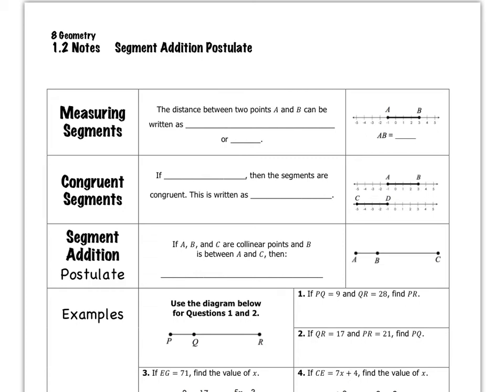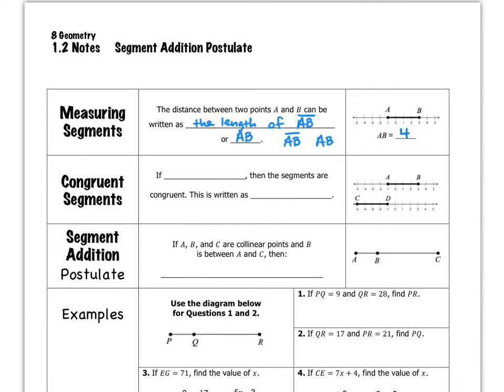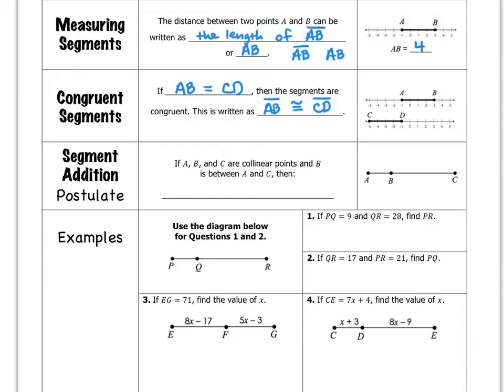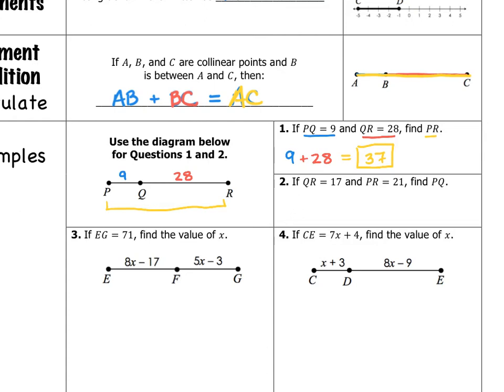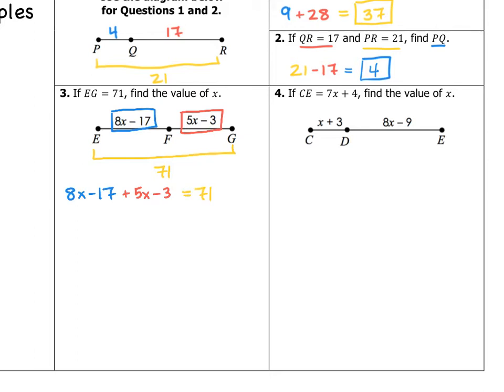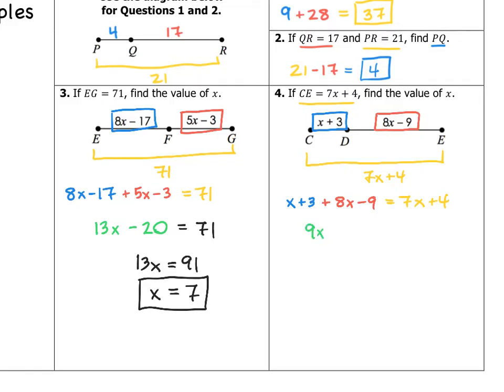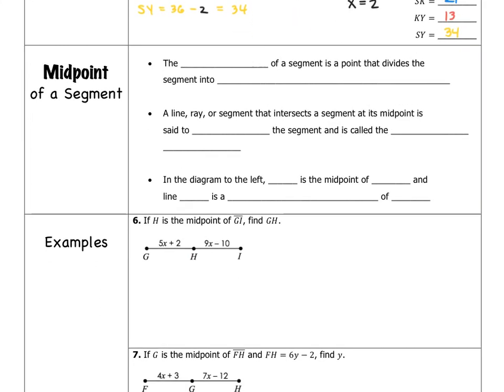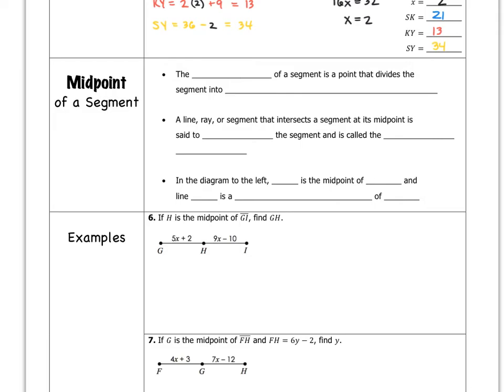1.2 Segment Addition Postulate